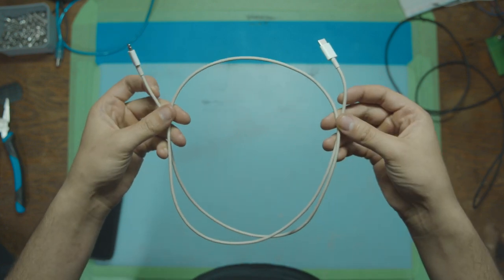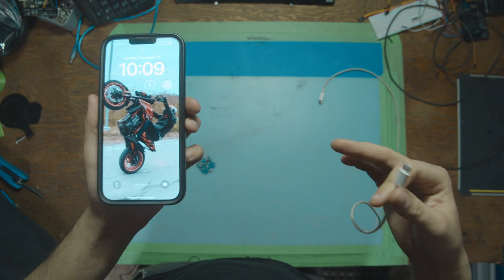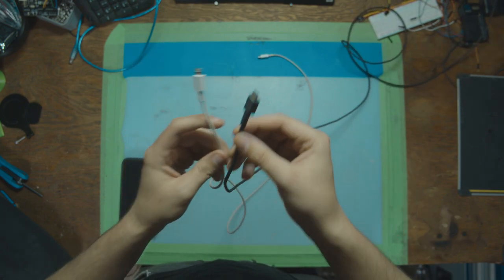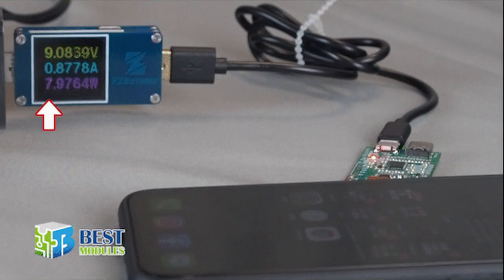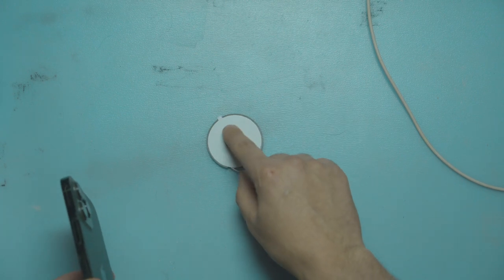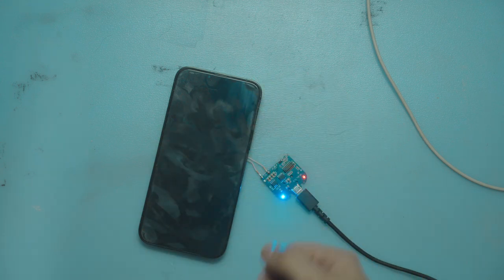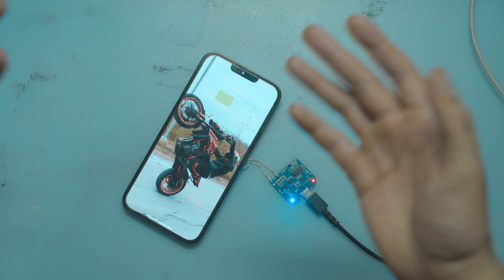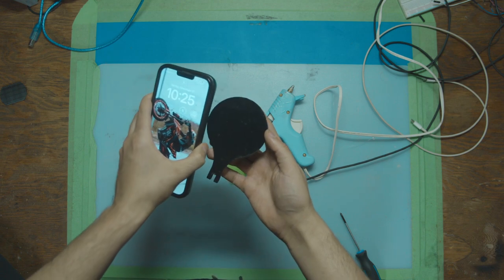DIY WIRELESS PHONE CHARGER EXPLAINED | Electomagnet Coil Induction